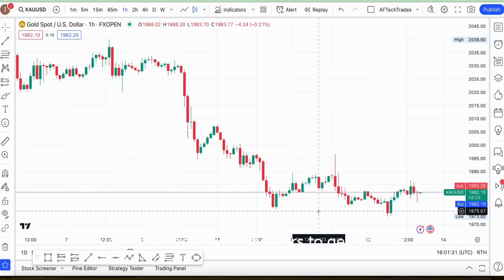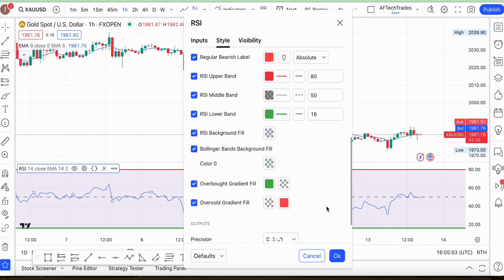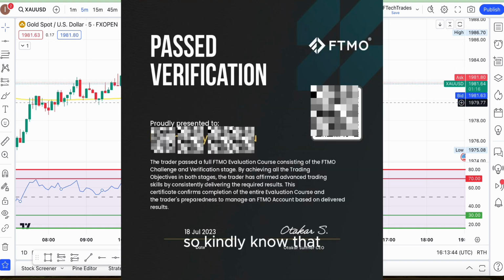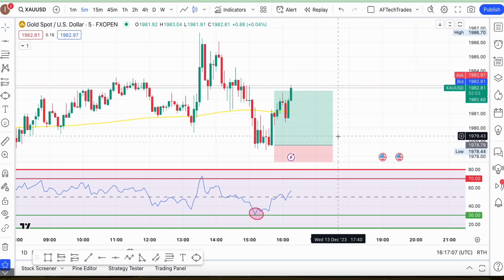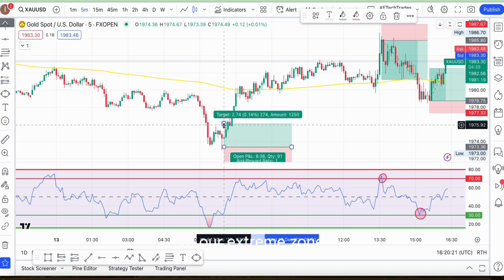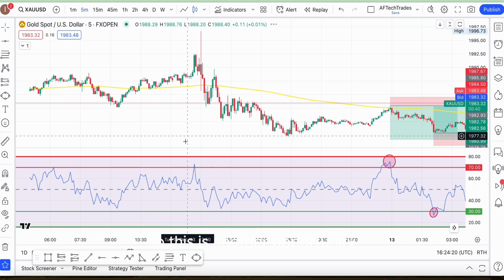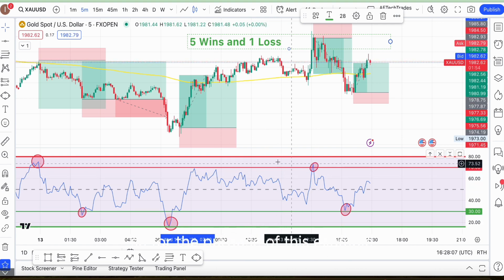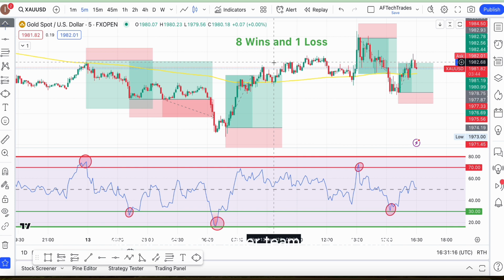This Is The Most Consistent Trading Strategy EP.2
In this video, I discussed about a simple concept strategy that works with high win rate. It is a strategy I tested and works so well and made me passed a prop challenge just by using this strategy. Kindly watch this video till the end to understand the concept behind perfectly.

This Is The Most Consistent Trading Strategy

Interesting Videos You might find easy.